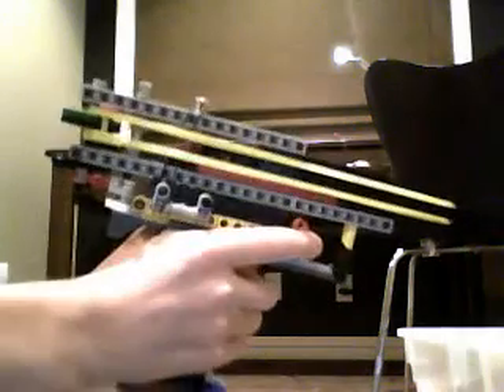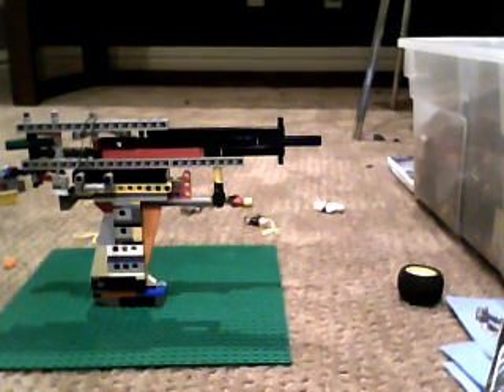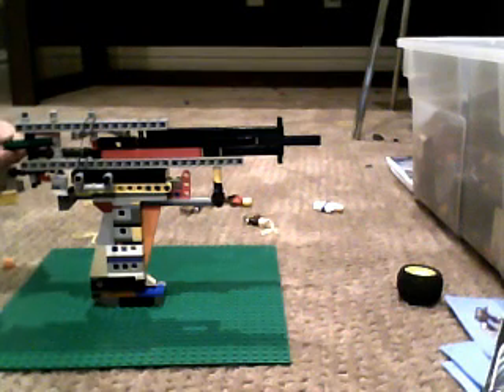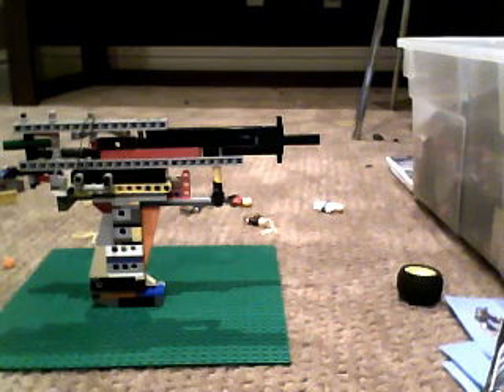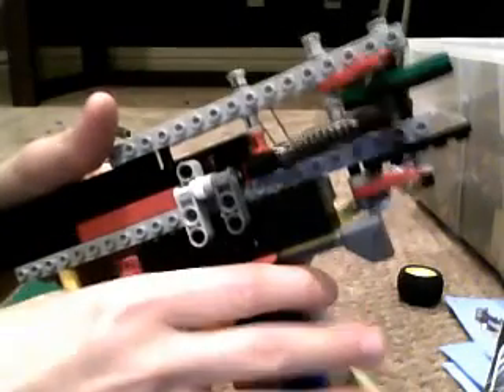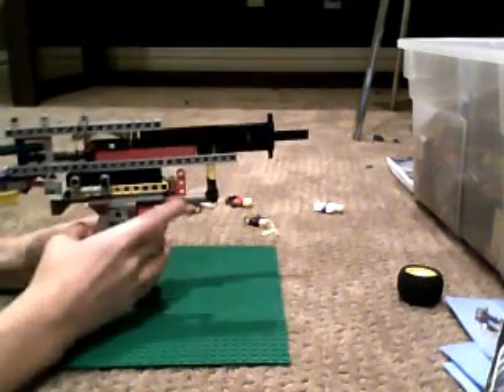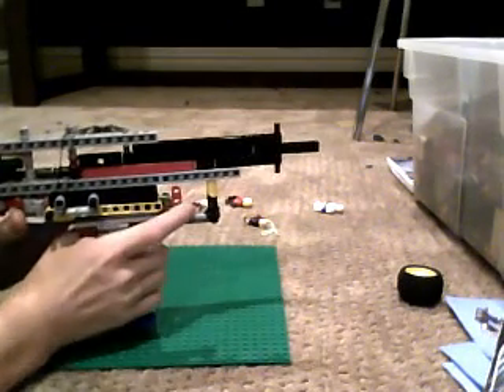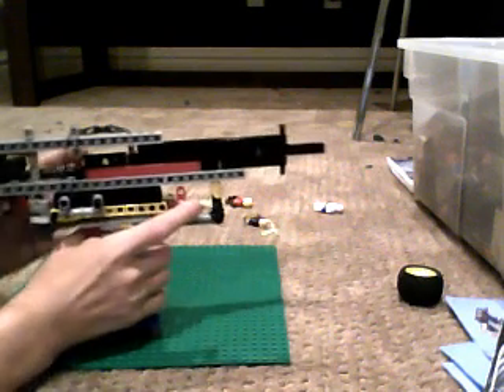lego parabella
from badas* lego guns